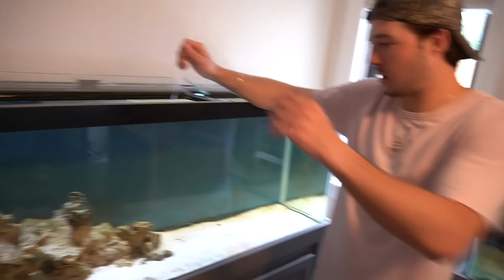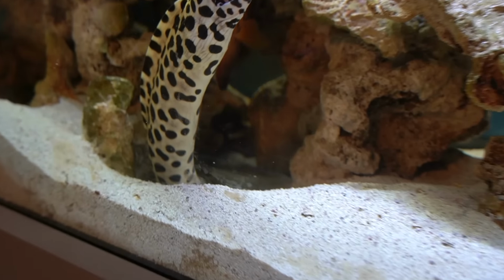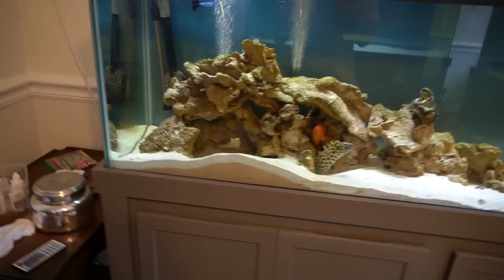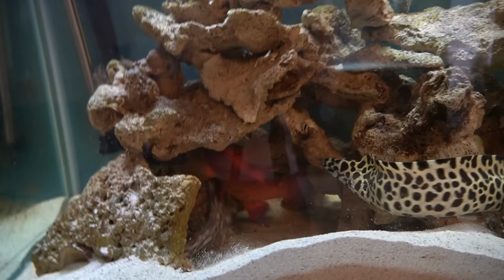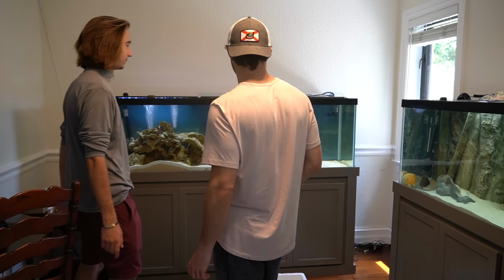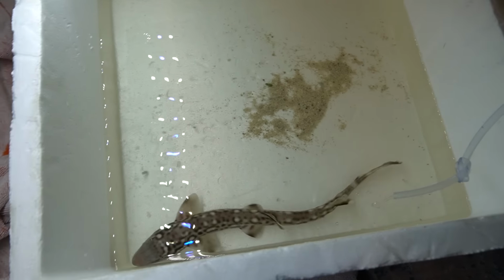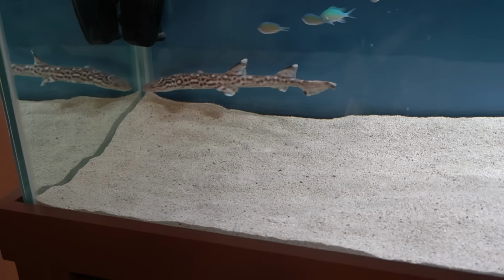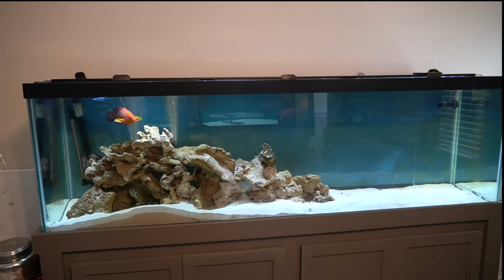SAVING Pet SHARK Turns Into DANGEROUS Fish Transfer...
After trying many times we finally were able to transfer our shark into the new saltwater tank in our tank room. He is so much happier in his new home! Comment a new savage name for him down below!